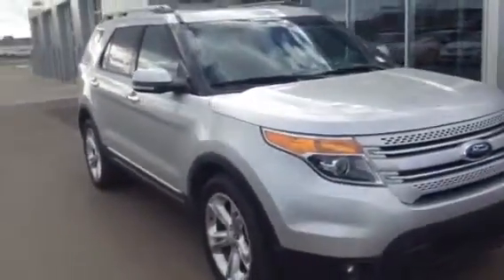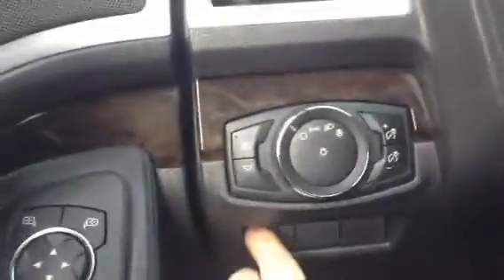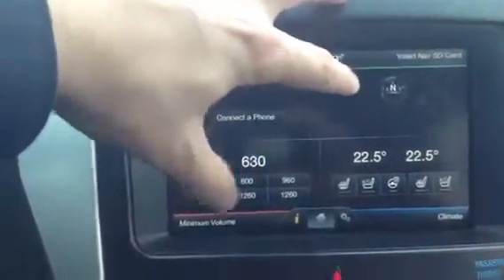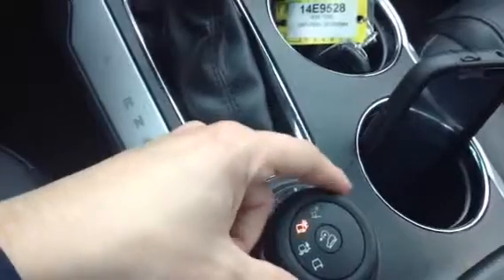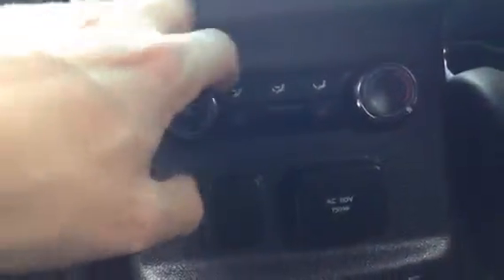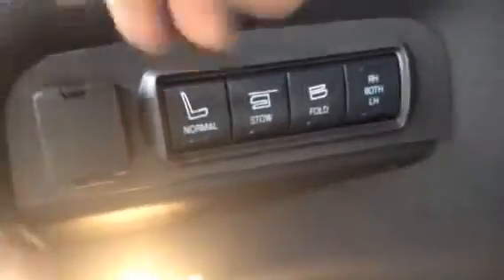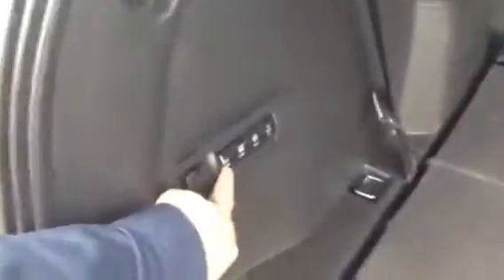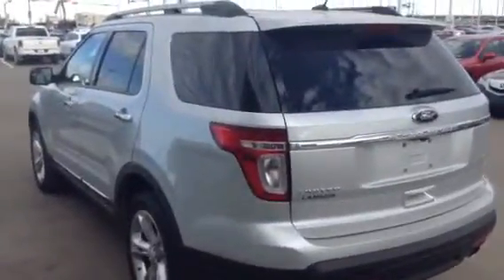Edmonton Mazda Dealer | 2014 Ford Explorer | LA Mazda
For Claudia AMVIC Licensed